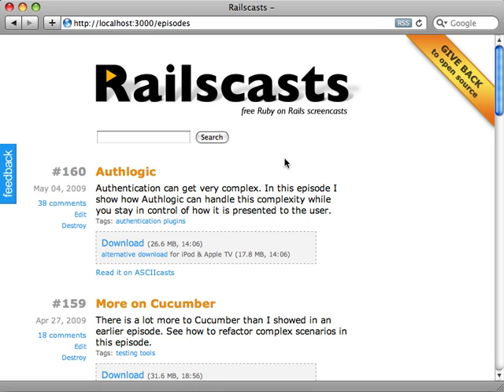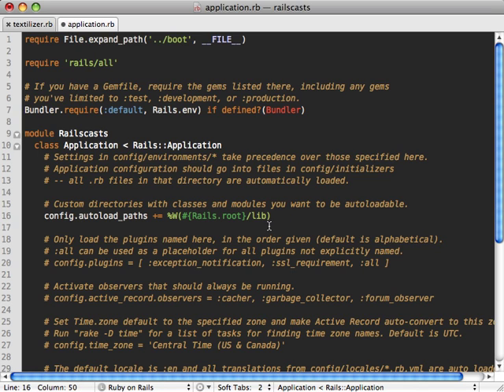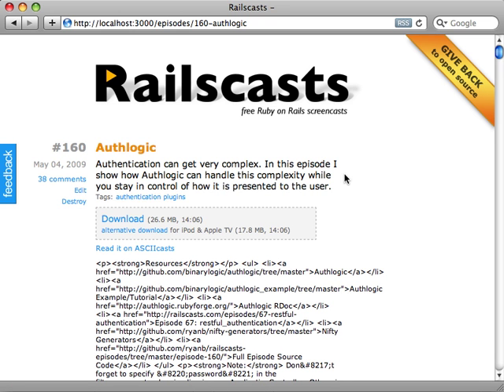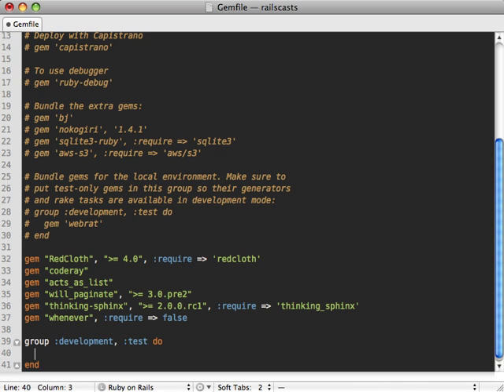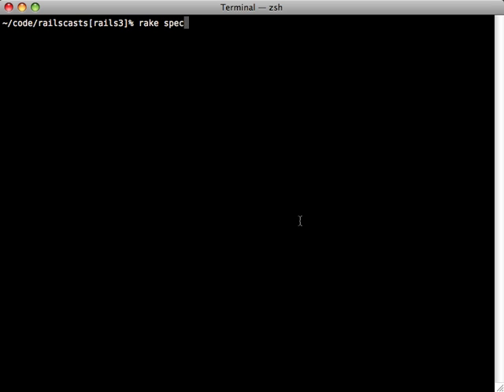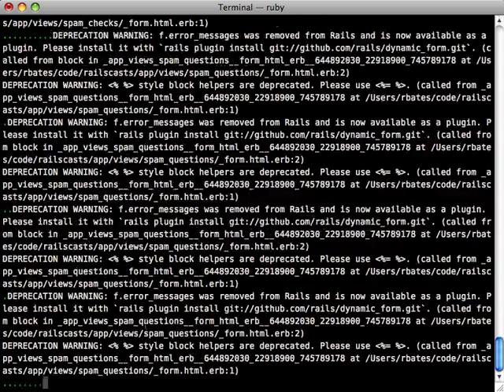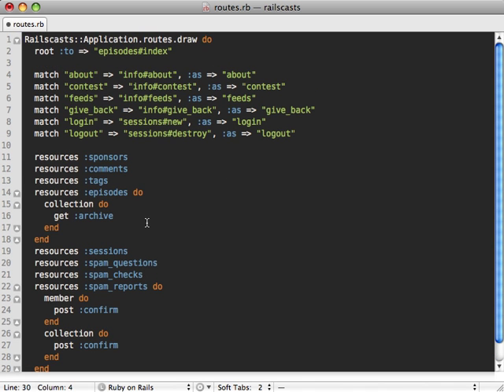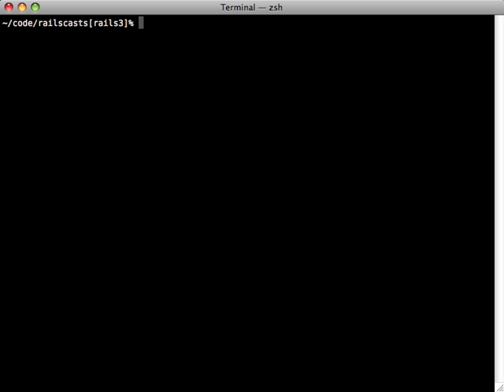RailsCasts - #226 Upgrading to Rails 3 Part 2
Here we continue upgrading an application to Rails 3 by getting our specs up and running and going through the rails_upgrade plugin.. Original source Host your rails apps easily